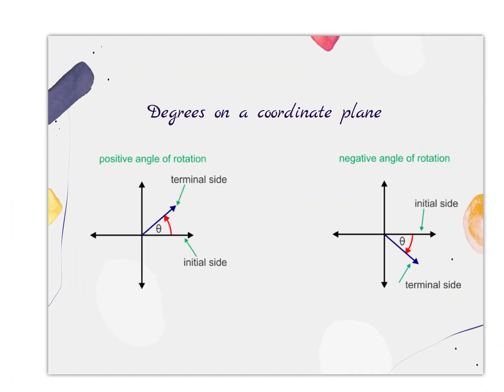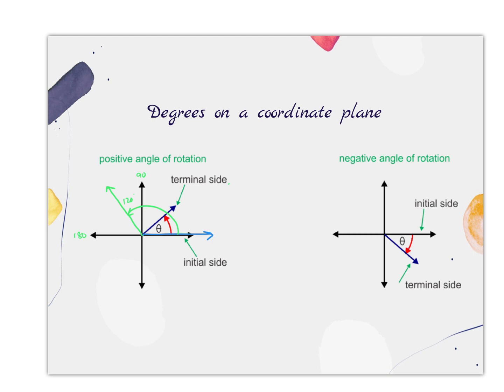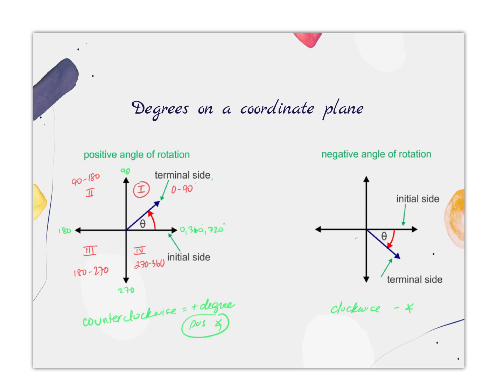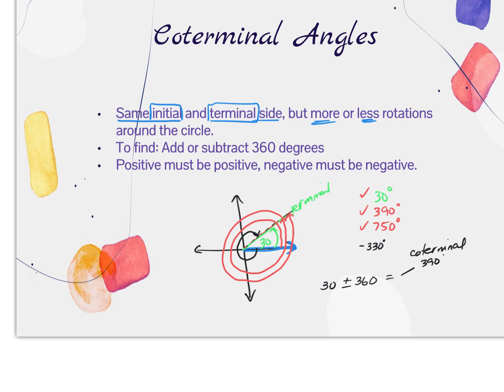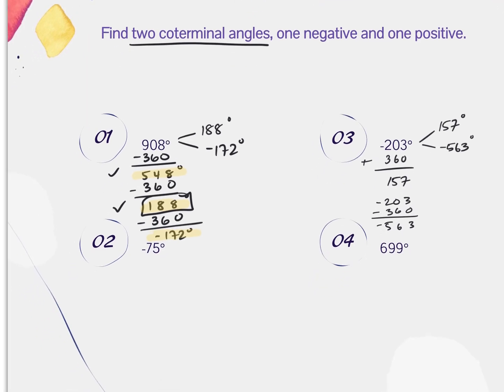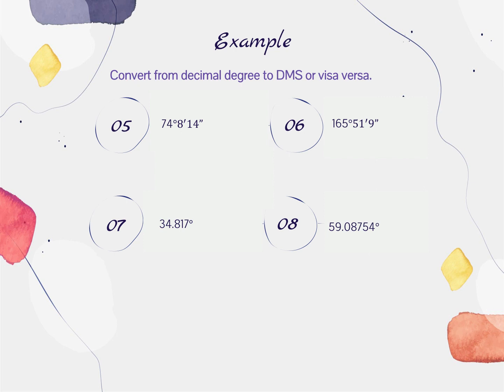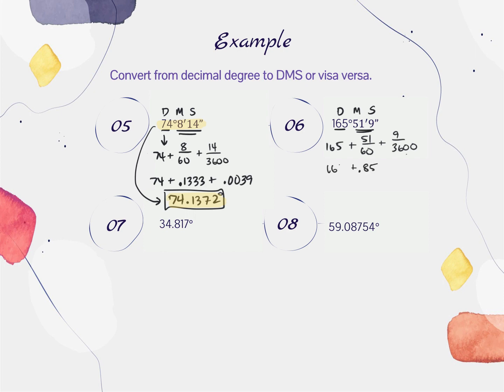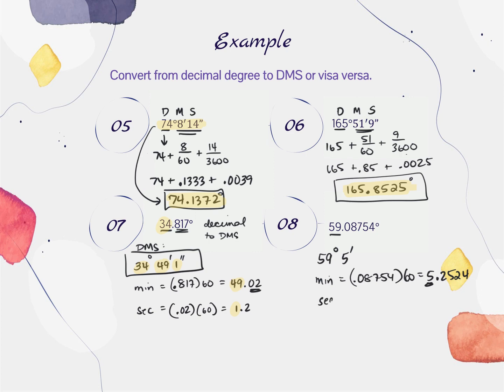Chapter 5 Section 1_Angles(TRIG)